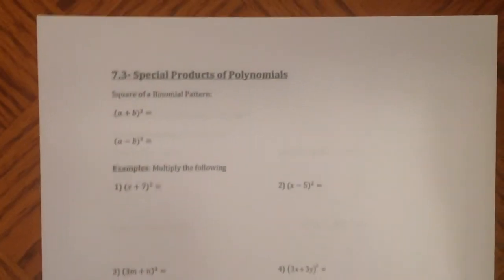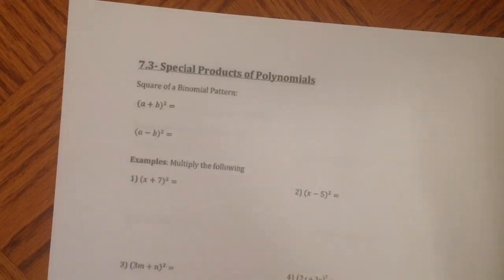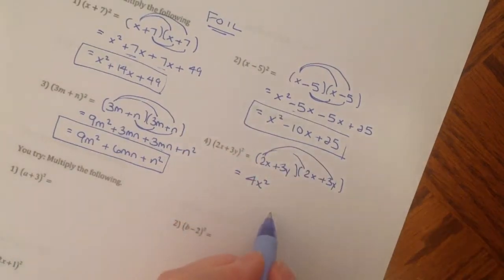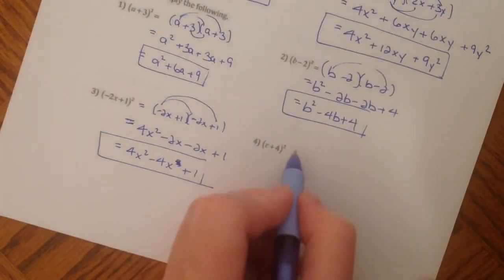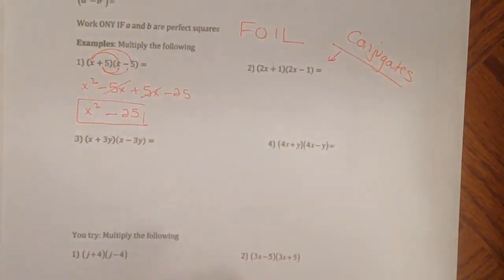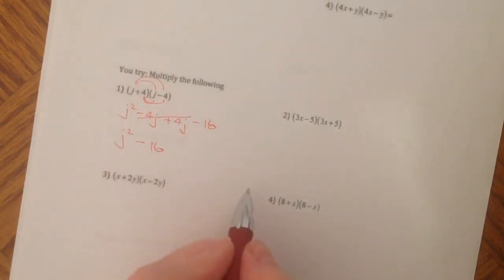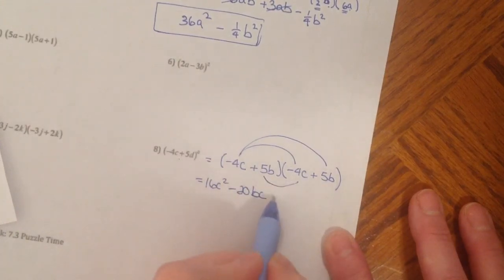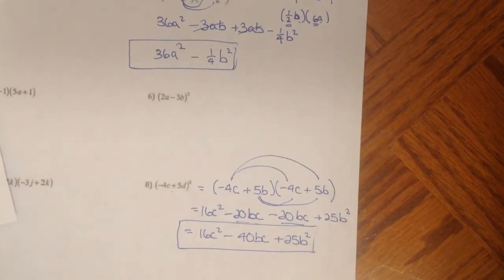Algebra 1 Notes 7.3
Multiplying Special Products